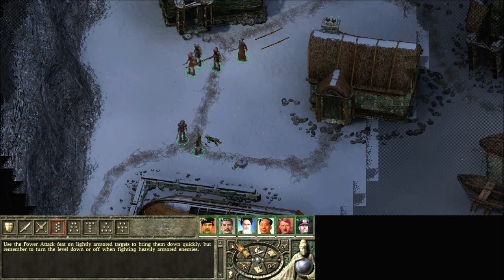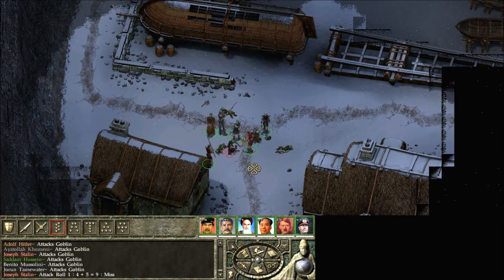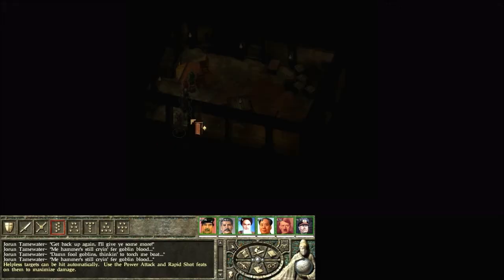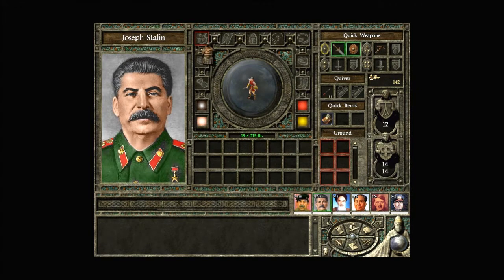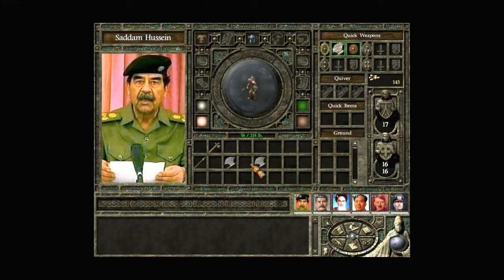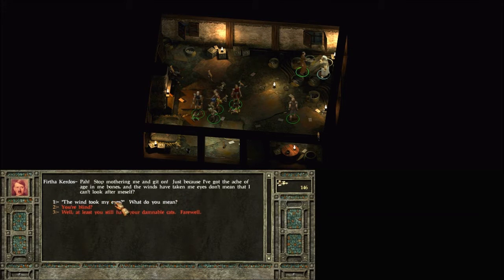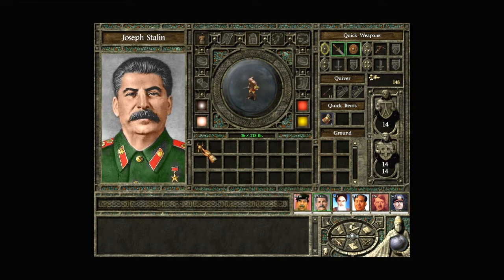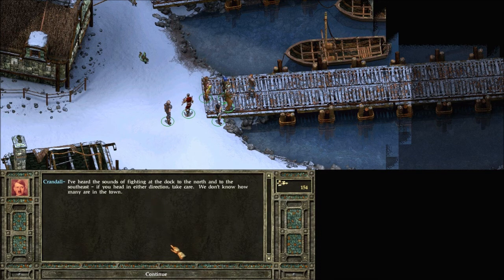Let's Play Icewind Dale 2 -- Part 4 [HD]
We explore the Targos docks and we save a crotchety old lady and her cats from some goblins.